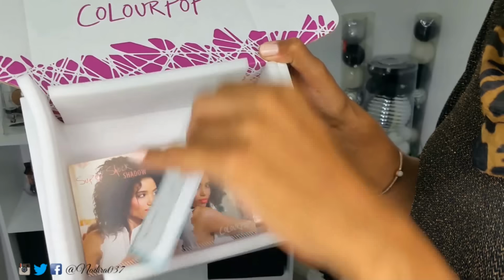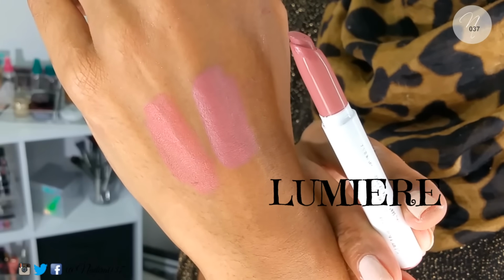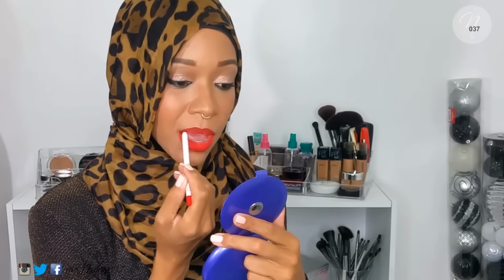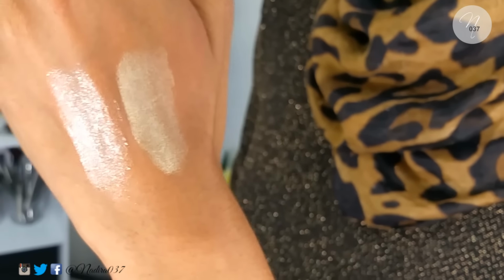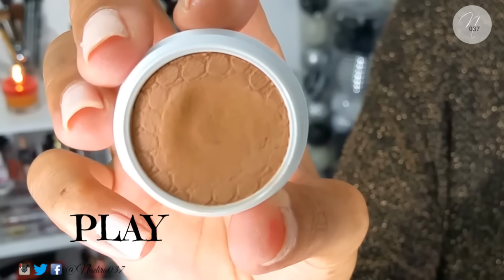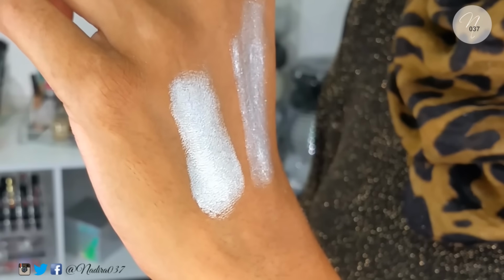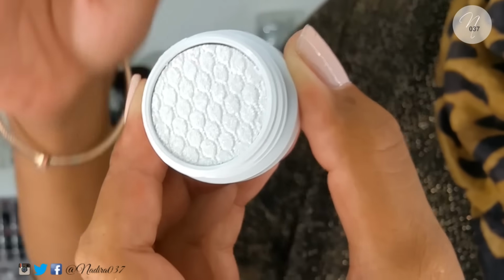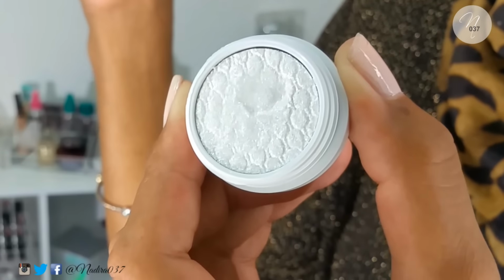ColourPop | Haul | Swatches | $5 Make Up???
Colour Pop Haul + Swatches. Every product they sell is only $5 but are they worth it???

THE COLORS I HAVE
LIP STIX & LINER
Brinx LipStix
Lumiere LipStix
Bossy Lippie Pencil
Bossie LipStix

EYE SHADOW
Birthday Girl
Get Lucky | Ultra Metallic
Partridge | Pearlized
Play | Matte
Liberty | Ultra Metallic
Tassel

DIY Maxi Cardigan | can be used for an open front abaya too

SEWING EQUIPMENT

My current sewing machine | Brother SQ9185

My previous sewing machine | Brother XL-2600i great for beginners

My current serger | Brother 1034D

MUSIC | Damn Scoundrelz

I HAVE THE ARTISTS PERMISSION TO USE THIS SONG